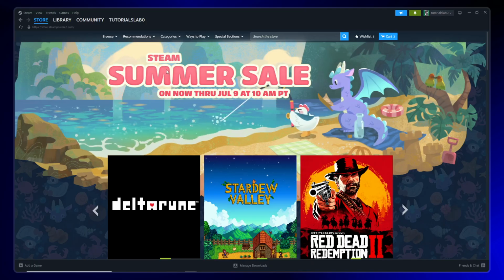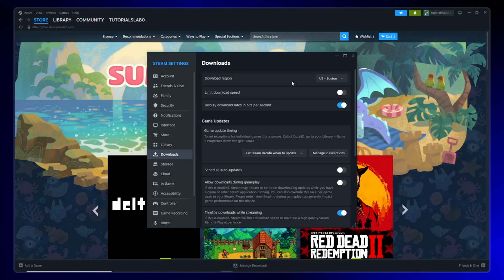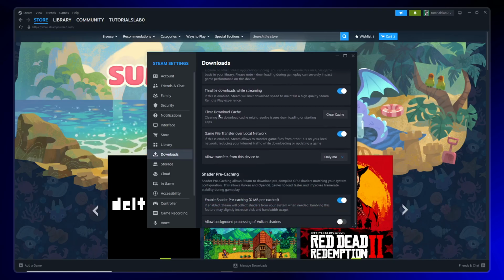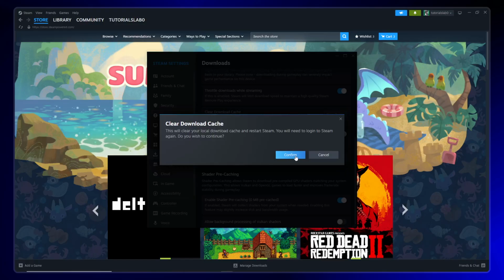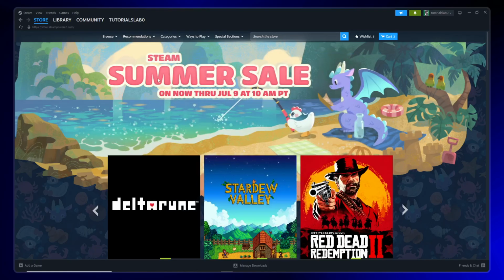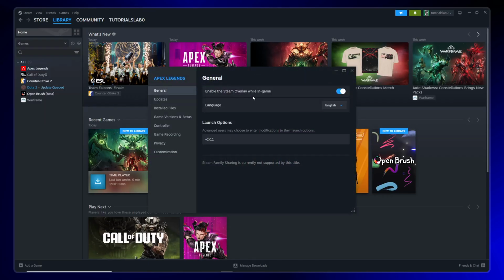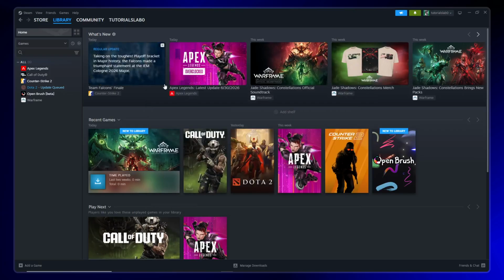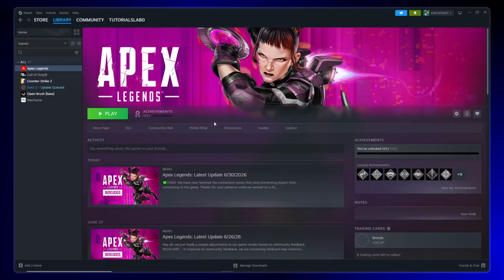How To Fix Register For Apex Legends On Steam | Tutorial 2026